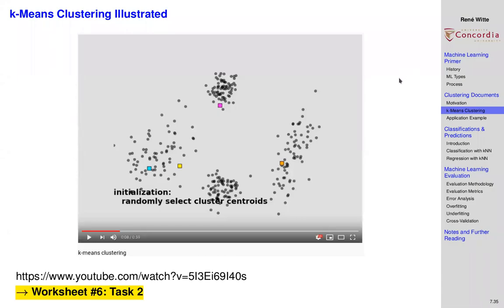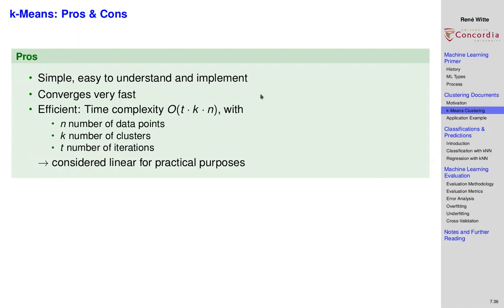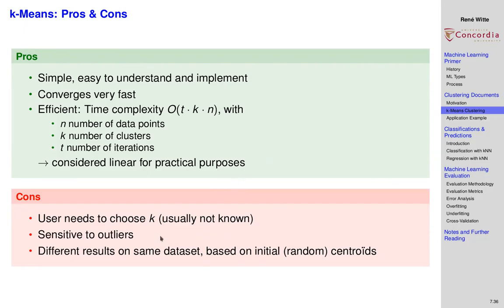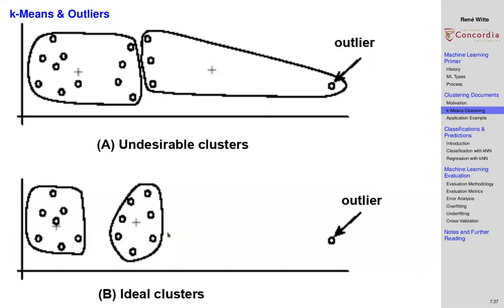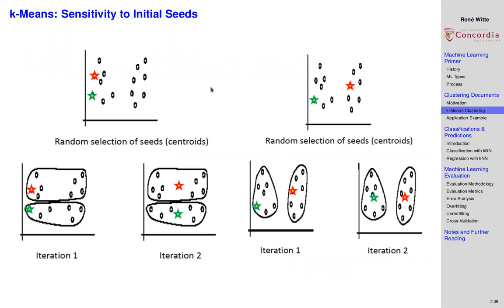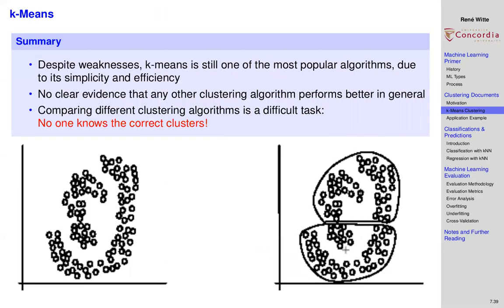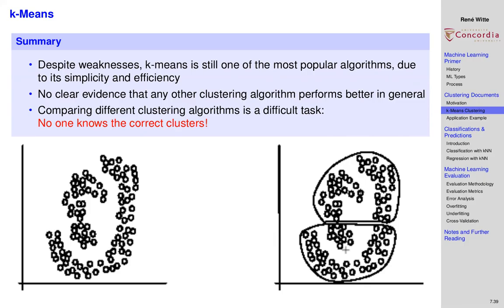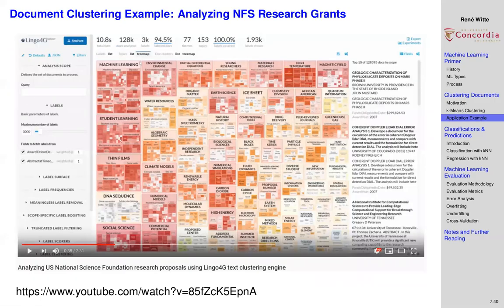Intelligent Systems: Machine Learning (4/7) | COMP 474/6741 (Winter 2020/21) | L07E04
In the seventh lecture, we start with an introduction to machine learning (ML), covering the basic ML workflow and then going into several ML algorithms and their application:
- k-Means Clustering as an unsupervised learning algorithms; with an application example on clustering documents
- kNN as an example algorithm for both classification and regression
A major concept is the evaluation of ML algorithms, which we also start in this lecture. covering metrics such as precision, recall, accuracy, and F-Measure.